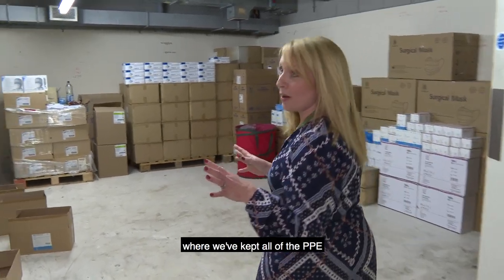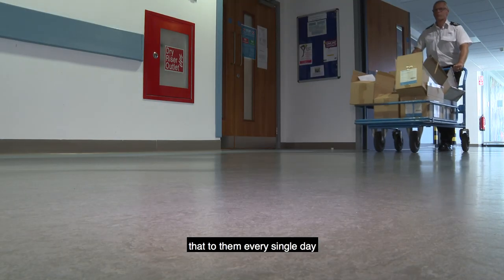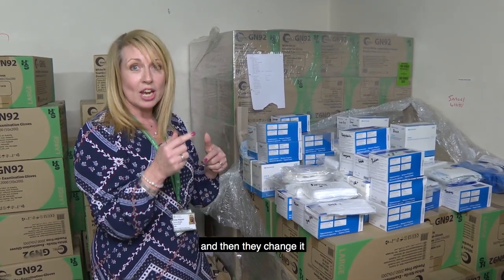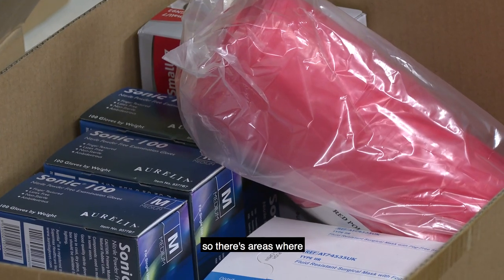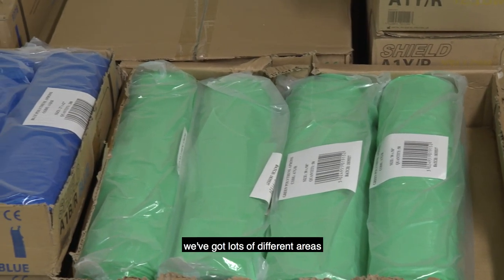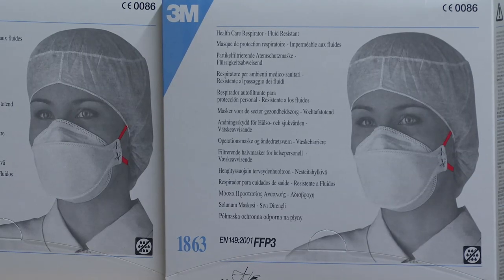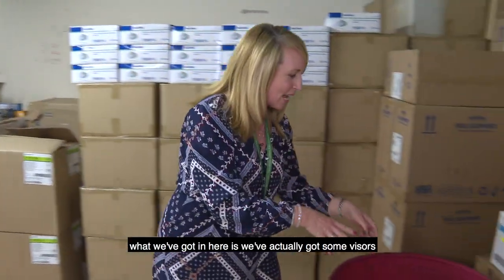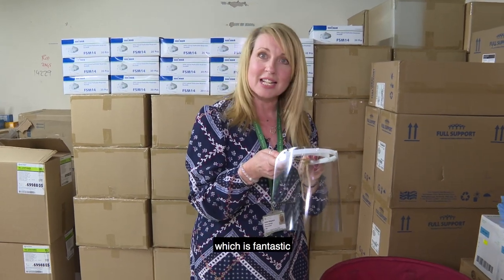Distributing PPE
There’s a lot of attention PPE stocks coming into Guernsey and getting distributed throughout the Island. Our team are working round the clock to keep stocks going to the right places. Watch here to look around the hospital’s stores and find out how it all works.